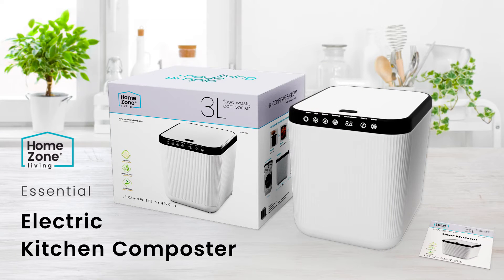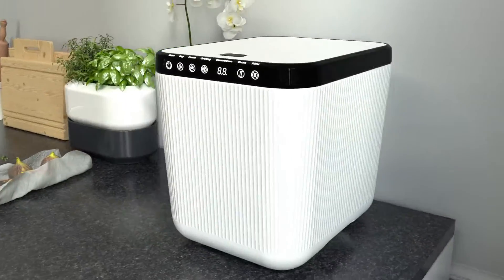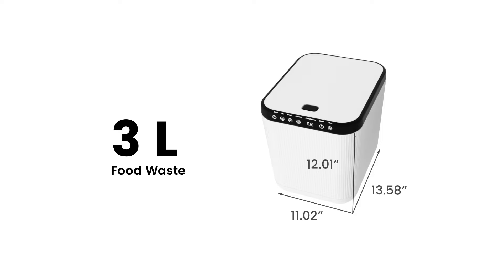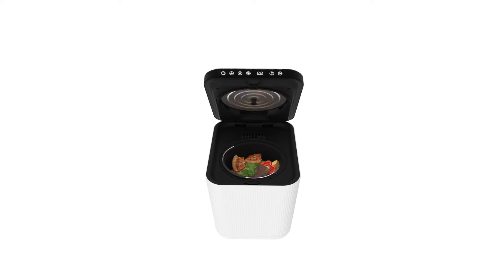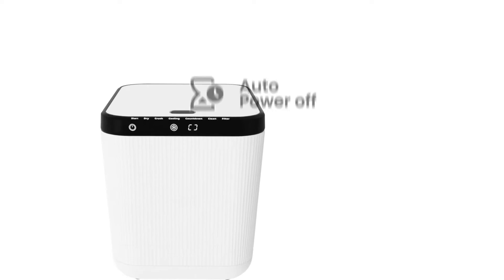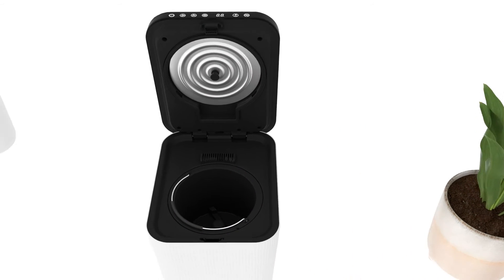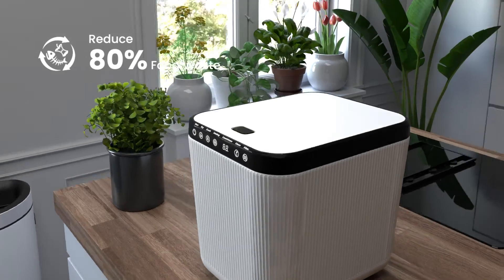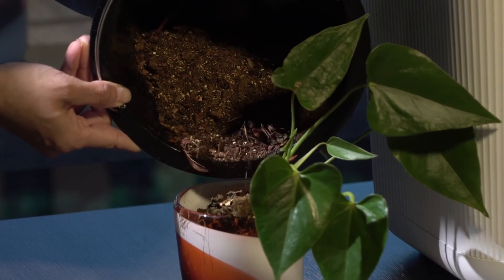3L Electric Kitchen Composter (Fast Pre-Compose from Food Waste)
New 3L Electric Kitchen Composter (Pre-Compose from Food Waste in just a few hours)

Electric Composter for Home Use – With the increased awareness of sustainability through composting, you will now have the ability to help create an eco-friendly output of your food waste by creating dehydrated pre-compost to use for your outdoor garden.

Helps Reduce Odor – By using a compact electric composter, it will help reduce food waste by up to 80% and reduce odor created from food waste being disposed in a traditional trash can inside your kitchen. The activated carbon filter will also help absorb odors from the composting machine.

Large Capacity with Compact Design – Capable of a processing capacity of up to 3 liters while being able to use in the comfort of your kitchen.
Quiet Operation – With a noise level less than 45dB, you can have a full cycle running without creating much noise interruptions at home.

Auto Power Off – After the cooling cycle is complete, the electric composter will auto power off and shut down for an energy efficient solution at home.

Auto Cleaning Mode – Don’t worry about having to manually clean after each completed cycle. This composter has an auto clean function to do the work for you. Simply, take the pot out of the machine and add water half way. Place the pot back into the machine, close the lid and twist the knob into the lock position. Press the Clean button on the unit to start the process.

USA Based Support – Questions, concerns, or need replacement parts? Our Customer Loyalty Team is standing by